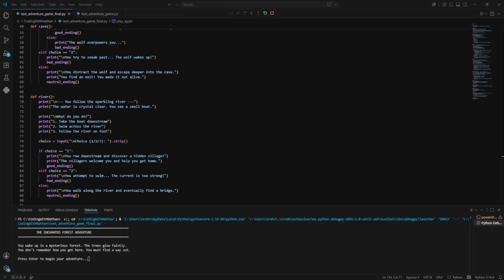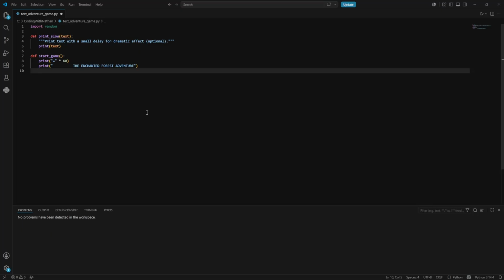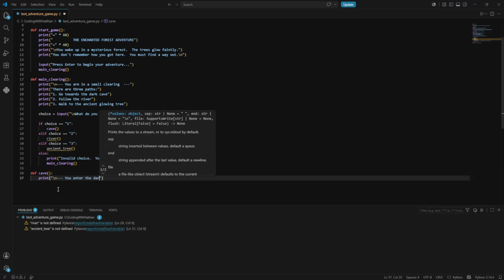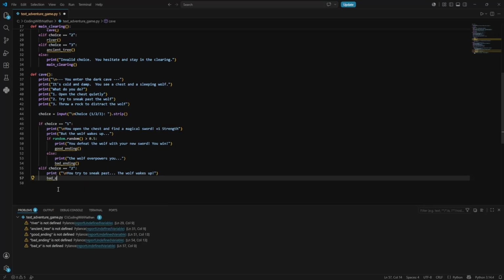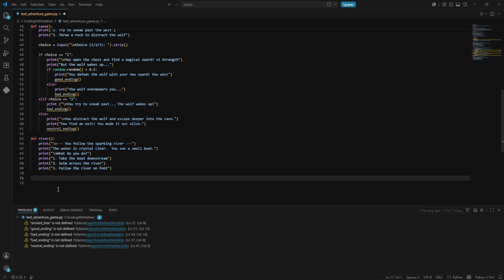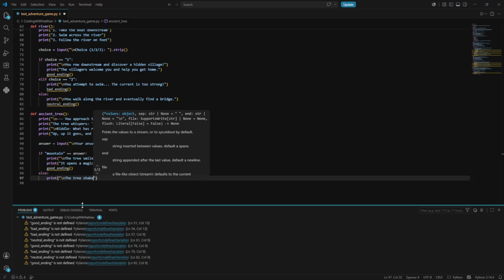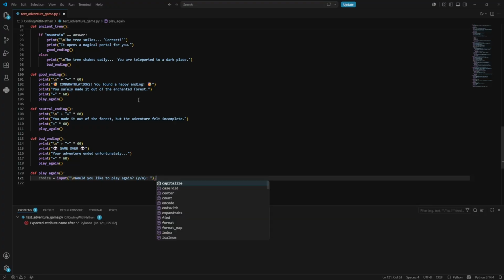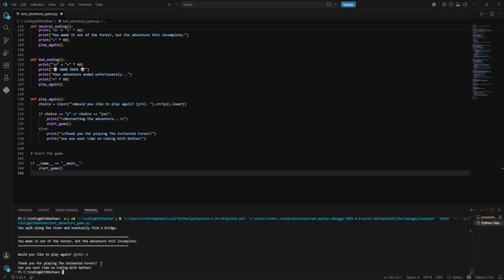text adventureBuild a Text-Based Adventure Game in Python – Beginner Tutorial (Multiple Endings)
Build a fun Text-Based Adventure Game in Python with multiple endings!

In this beginner-friendly tutorial, you will learn how to:
• Use functions to organize different game locations
• Create branching story paths with if/elif/else
• Design multiple endings (good, bad, and neutral)
• Structure a larger program with clear game flow

This is a highly engaging project that lets you be creative with storytelling while practicing core programming concepts.

Timestamps:
0:00 - Introduction & Demo
2:00 - Project Overview
3:30 - Setup & Story Planning
5:30 - Building the Game Functions
12:00 - Core Game Logic
24:00 - Full Code Review
27:00 - Testing Different Endings
30:00 - Challenges for You

👍 Like if you built your own adventure game!

Next Video: Weather App with Real API

👉 Previous Video (Rock Paper Scissors): [Link]